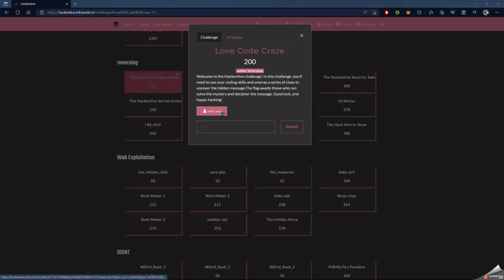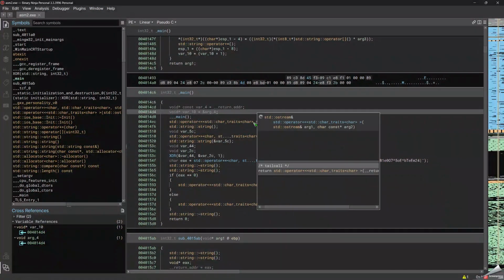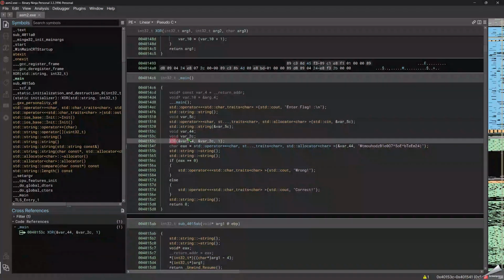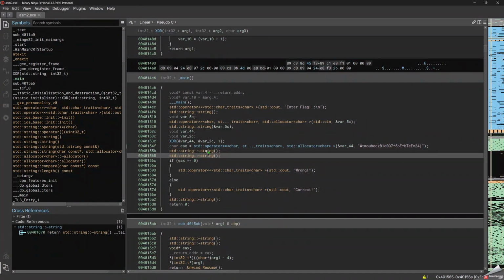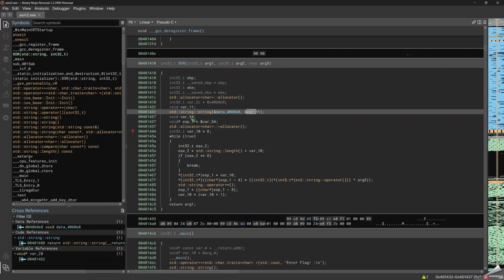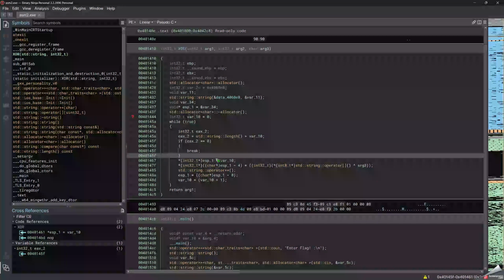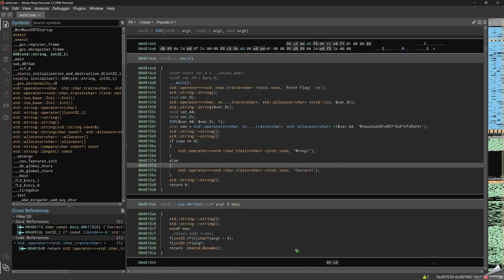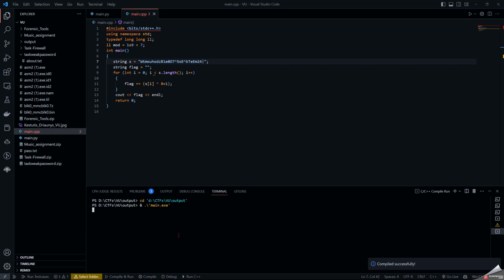Love Code Craze